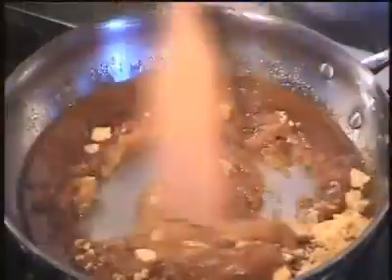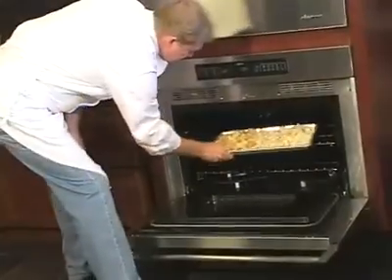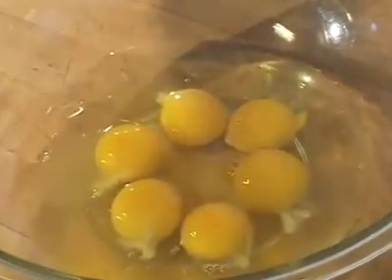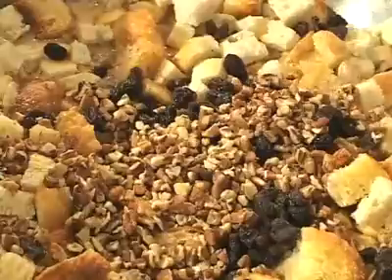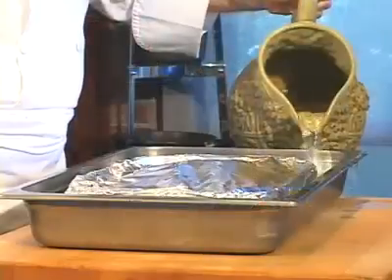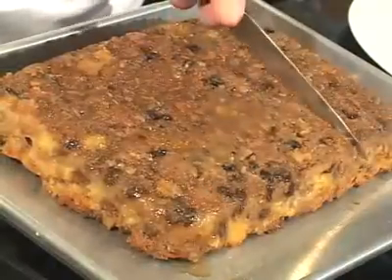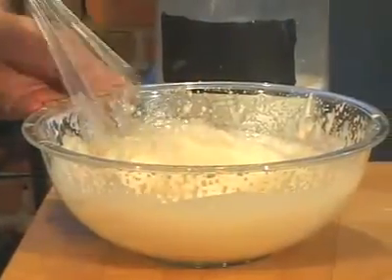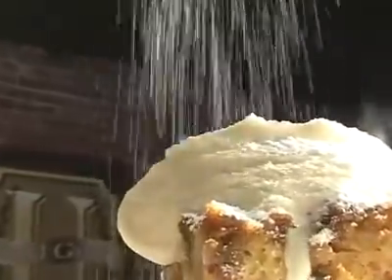Bread Pudding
PROCESS

Sugar Glaze:
Dissolve brown sugar in 1/3 of a cup of water, cook until foamy. Spray a 3 quart baking pan and pour in the sugar.

Bread Pudding Mix:
Cut the French bread and croissants into cubes. Place bread cubes on a sheet pan and bake in a 400-degree oven until golden brown, this brings out the natural sugar in the breads and adds great flavor depth to the finished product.

Mix eggs, sugar, vanilla, cinnamon, nutmeg and milk in a bowl. Add the toasted bread, raisins, pecans and peaches. * Add the melted butter. Mix well. Pour into the casserole dish with the sugar glaze, smooth top with a spatula.

To Bake:
Spray a large piece of aluminum foil with pan spray. Cover the bread pudding with the foil, loosely. Place the casserole dish inside a large roasting pan, Pour water to the roasting pan until it come half way up the casserole dish to form a water bath. Bake at 350-degrees for about two hours until cooked all the way through. 150-degrees in the center, check with a thermometer

Be careful when removing from the oven, the water in the roasting pan will be very hot! Remove casserole dish from water bath and allow to cool for 5 minutes.

Remove Bread Pudding from baking Pan: We want to flip the bread pudding out of the casserole dish while still warm, before the sugar starts to harden. Cut around the edges and flip out onto a sheet pan or cookie sheet.

To Serve:
Cut into large portions place in a serving plate or bowl. Top with Chantilly Cream and powdered sugar. You may store the bread pudding in the fridge and re-heat as needed in the microwave

Chantilly Cream:
Place cream, sugar, vanilla and Grand Marnier in a large bowl. Whisk until it become thick and forms soft peaks. Don't over whip, we want it to be soft not stiff.

INGREDIENTS

Brown Sugar Glaze:
3 cups brown sugar (packed)
1/3 cup water

8 cups cubed French bread
3 cups croissants, cubed
6 eggs
1 ½ cups sugar
1 tablespoon vanilla
1 teaspoon cinnamon
1 teaspoon nutmeg
2 ½ cups milk
3/4 cup raisins
3/4 cup pecans, chopped
29 oz. can sliced peaches, drained
1/2 stick butter, melted*

 Chantilly Cream
2 cups heavy whipping cream
1 cup granulated sugar
2 ounces real vanilla
2 ounces Grand Marnier